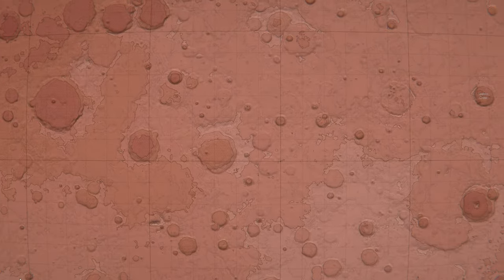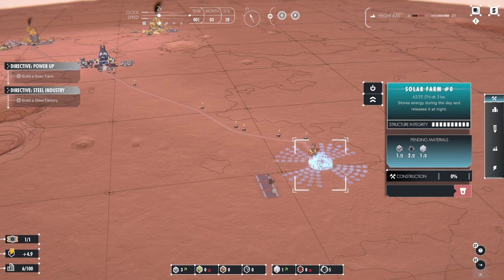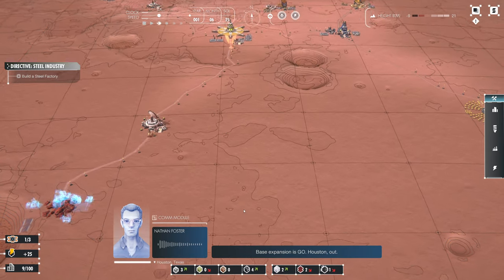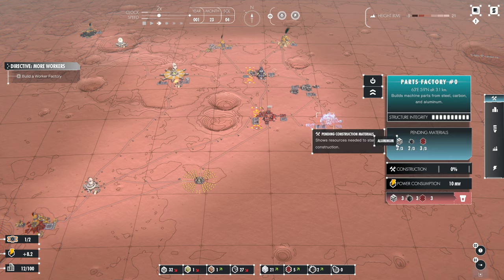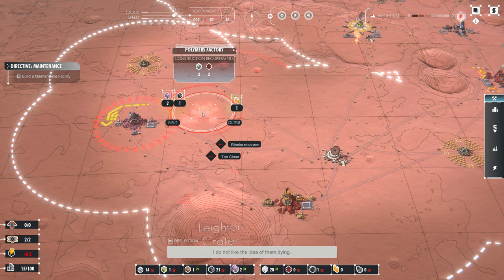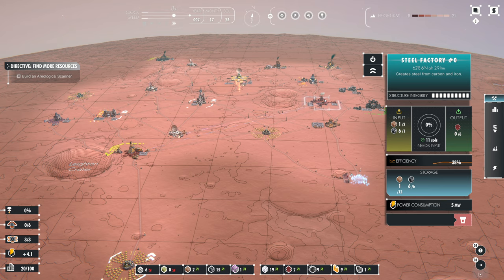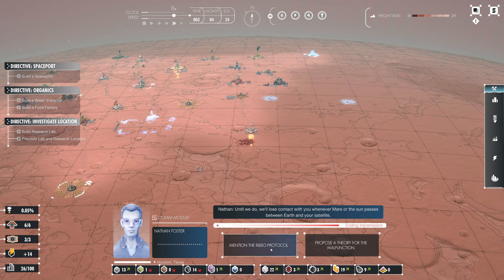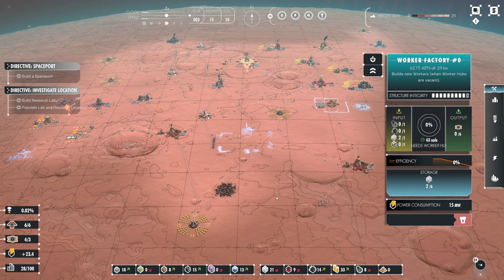STARTING A MASSIVE MARS BASE! - Per Aspera - NEW Base Building Management Game - Episode #1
Per Aspera is a planetary simulation experience that combines hard science fiction and base building. You control a superintelligent Artificial Consciousness with the prime directive of terraforming Mars for human colonization—a mission that is rife with challenges.